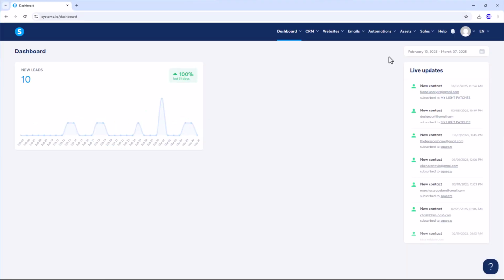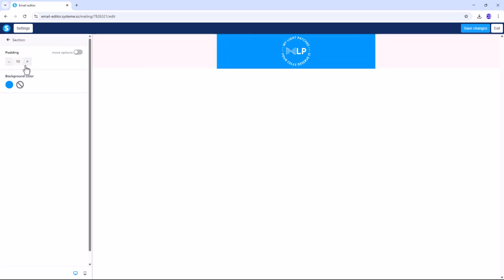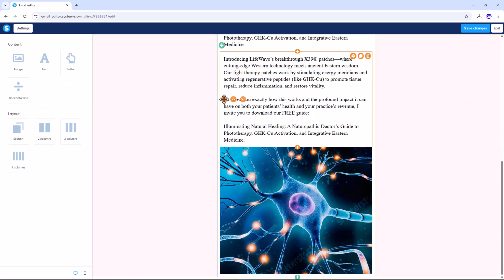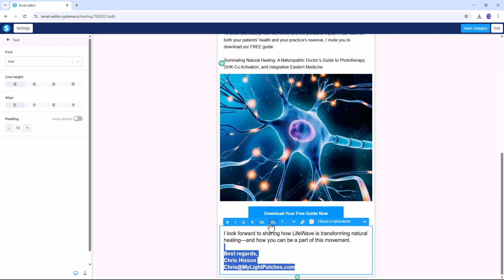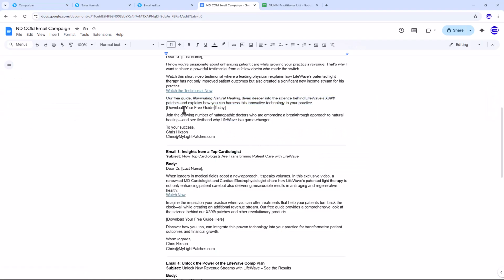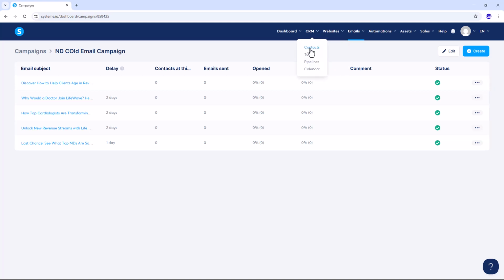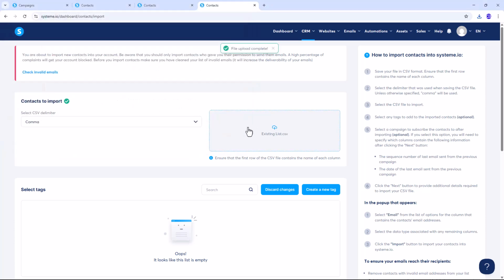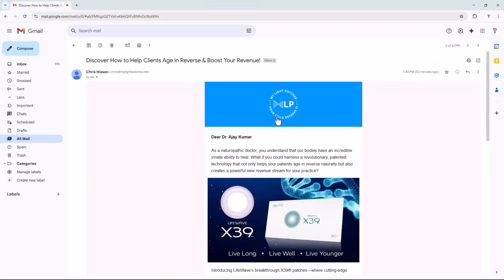✅How to Set Up an Email Marketing Campaign in Systeme.io (Step-by-Step Tutorial 2025)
Looking to automate your email marketing and boost conversions using Systeme.io?

In this step-by-step tutorial, I’ll show you exactly how to set up an email marketing campaign in Systeme.io, so you can send automated emails, nurture leads, and grow your business effortlessly! ✨

✅ In this video, you’ll learn:
🔹 How to create an email marketing campaign in Systeme.io
🔹 How to set up automated email sequences
🔹 How to design email templates
🔹 How to activate emails
🔹 How to send test emails